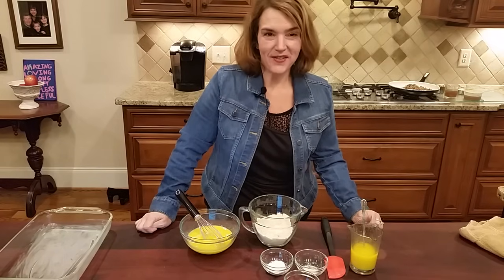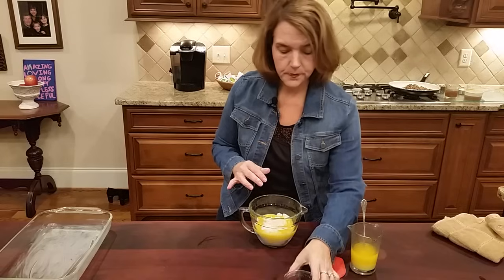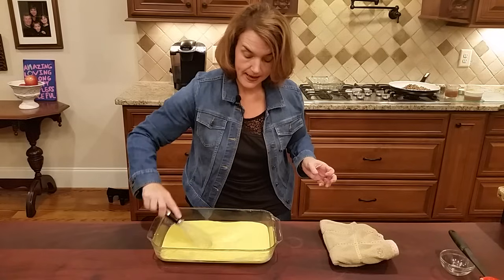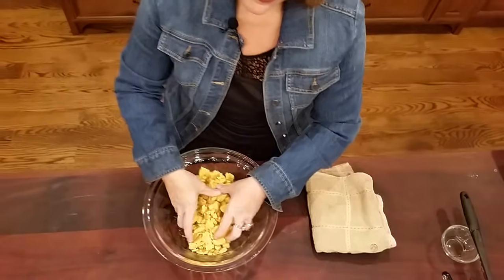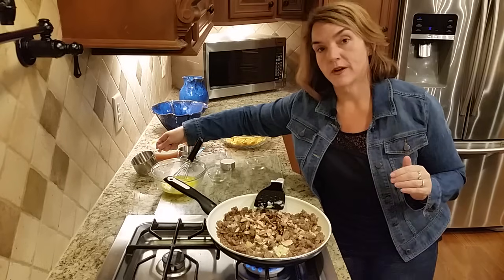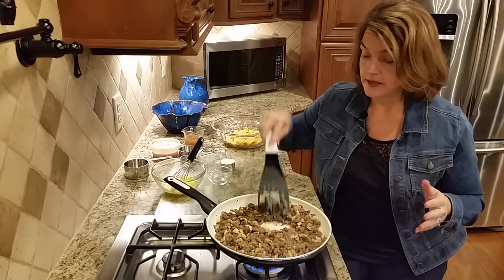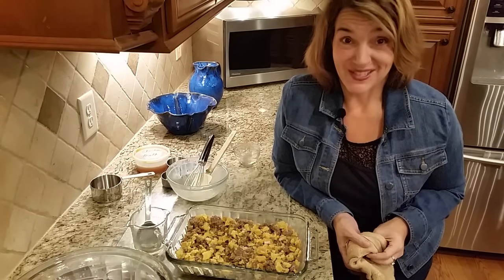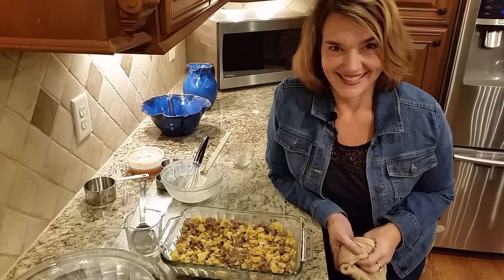Thankful for Thanksgiving: Low Carb Stuffing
Low Carb Thanksgiving Stuffing Recipe

It's a two-step process, so here's the first part.  You have to make the LC "bread" and bread crumbs first.  To do that, you can use your favorite bread recipe, but I've found this one works really well.  Because I want it to dry out, I bake it in a flat jelly roll pan or a glass baking dish--the thinner the better.  After baking, crumble or cube it and let it dry out overnight in the oven with the light on and door ajar.
It's definitely  more of a "cornbread" stuffing.
Use 2 cups almond flour
4 beaten pastured eggs
2 tsp baking powder
1 tsp salt (omit if using commercial broth that has a lot of sodium)
5 tablespoons melted butter (salted)
1/2 tsp garlic powder

Mix almond flour and baking powder, add eggs and melted butter.  Mix well.  Spread in a well greased baking dish or cast iron skillet.  Make as thin as possible to have more "crust".  Bake at 325° for about 25 minites.  Allow to cool and then crumble or cube and allow to dry out for stuffing.  I leave it crumbled on a baking sheet overnight in the oven with the oven light on and the door ajar.
***For fewer overall carbs, make only half of the breadcrumb recipe.

For the rest of it:
1 lb sausage
1/3 cup onion, finely chopped
1 cup chopped mushrooms, Bella and or shirataki (optional)
1/2 cup celery, finely chopped
1 clove garlic
1 tablespoon butter
1 tsp sage
2 eggs
1/2 cup chicken broth (I use homemade broth that has very little sodium.  Adjust salt if you are using a salty brand)
1/4 cup heavy cream

Brown 1 lb of your favorite  sausage or ground pork (might be lower carb).  As it browns, add chopped onion, mushrooms (i mix shiratake and bella) and chopped celery, and a clove or two of garlic.  As it all browns add 1 tablespoon of butter, 1 tsp sage, and  salt and pepper.  Set aside to cool.

Mix two well beaten eggs, 1/2 cup chicken broth, and 1/4 heavy cream.  Toss together cooled sausage mixture, bread crumbs from above and the egg mixture.  Spread into a glass baking dish and bake at 350° for 25-30 minutes (until browned).
Mushrooms can be omitted if you don't care for them.